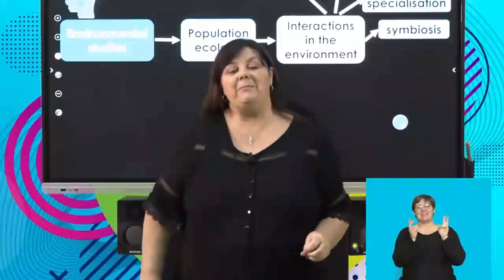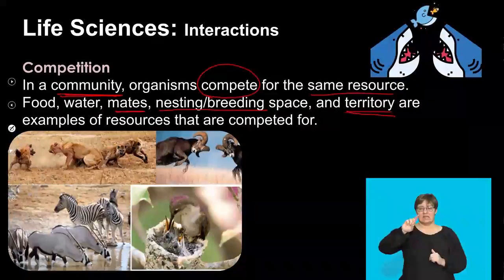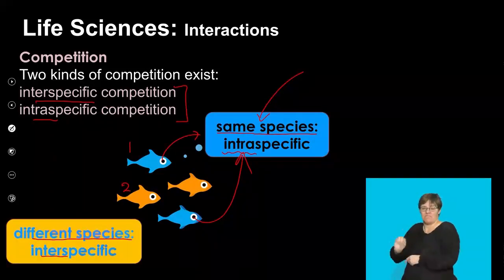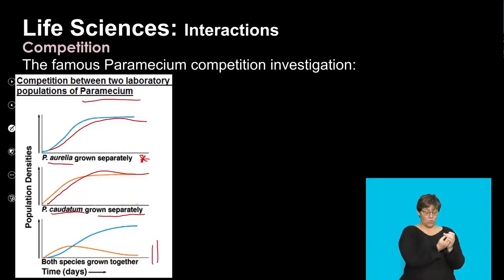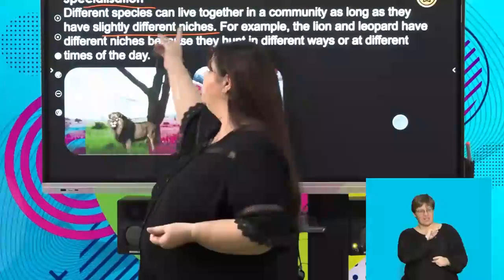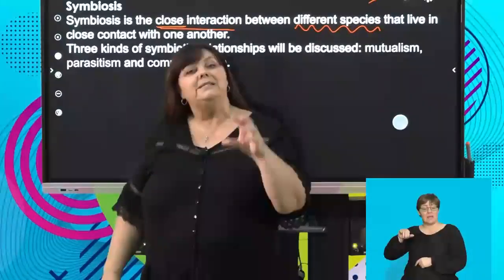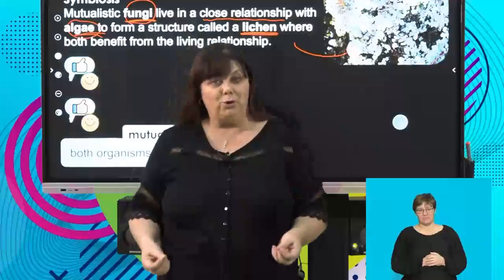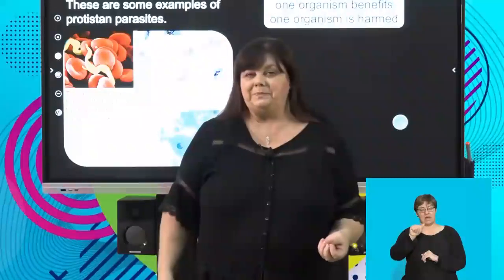Life Sciences Grd 11 Interactions In The Environment S2